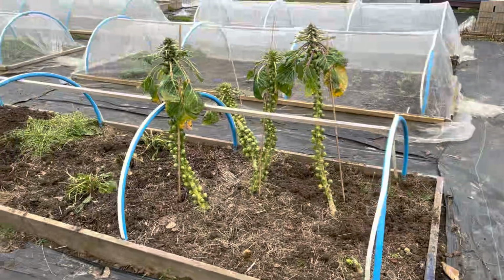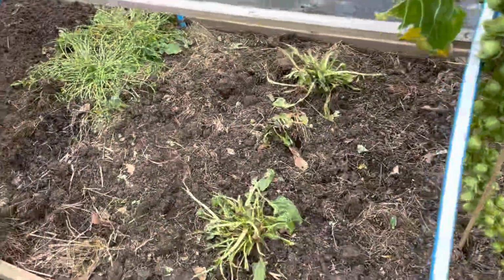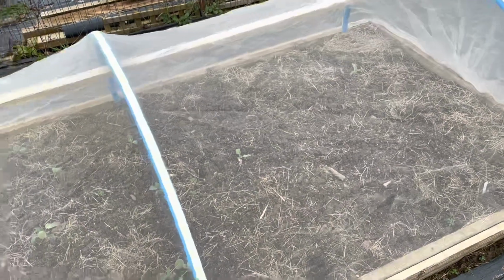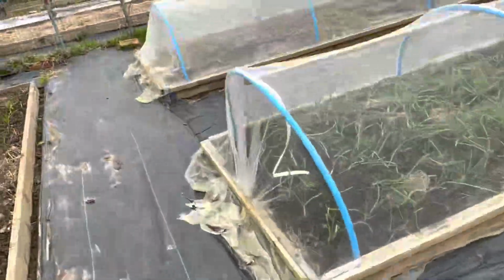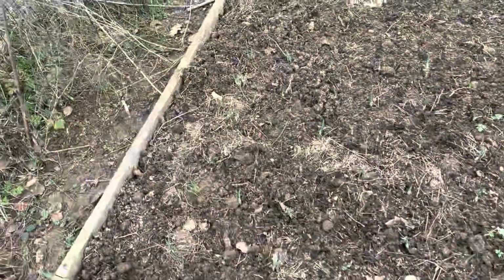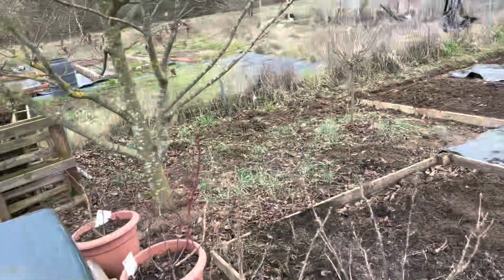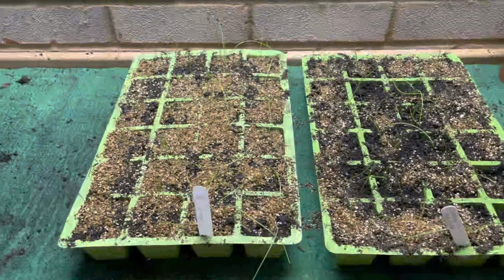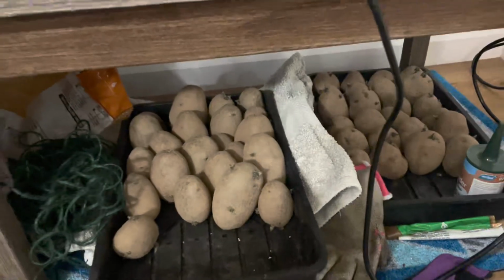Allotment Gardening In February 2023, Allotment Update For February 2023, Allotment Gardening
This is essentially a series of video diaries showing the development of my allotment plot.

The plot size is 10 metres long and 12 metres wide.  I took the decision to create raised beds throughout the whole site.  The long beds are 3.6 metres in length and 1.3 metres wide. The big bed across the back is 4.5 metres long and 1.5 metres wide.

The allotment has been created on old grazing land where the soil is mainly clay, so doesn't drain well in winter and then shrinks and cracks in summer.  Clay does retain nutrients well so with some work it can become great.

I take an honest and pragmatic view on the successes and failures of the crop that I am trying to grow.